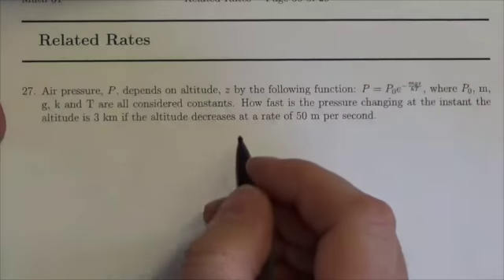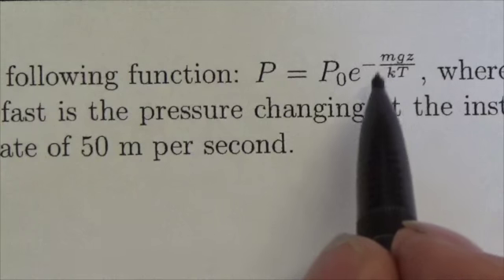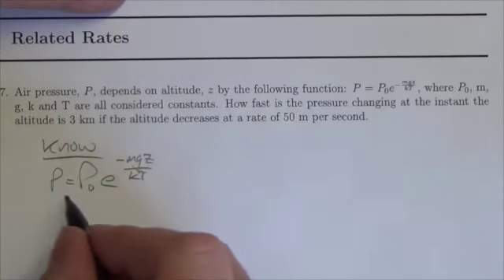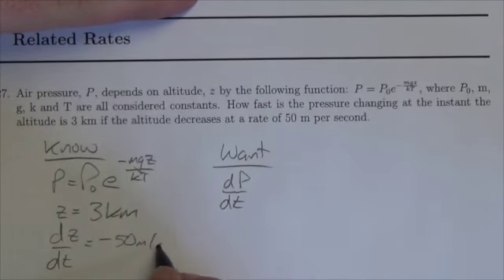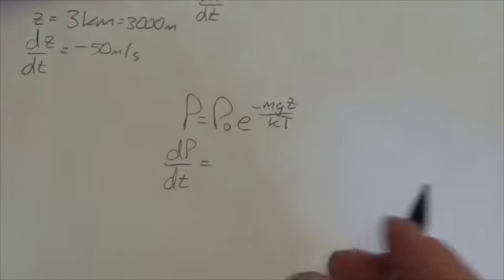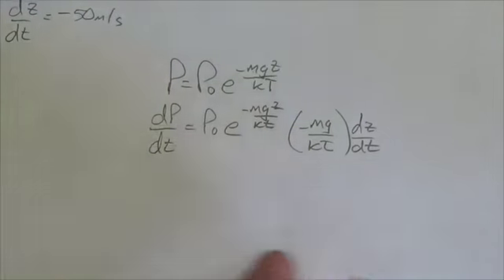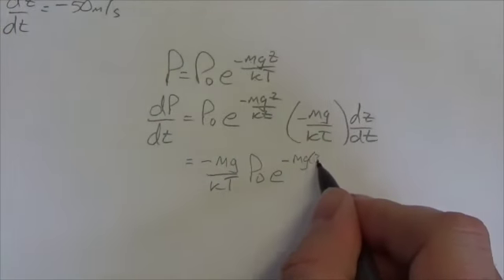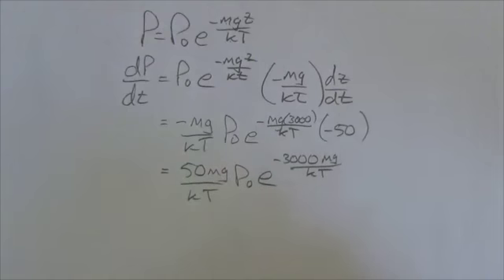Math 31 Related Rates Question 27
This video is about relating a change in altitude to a change in air pressure.